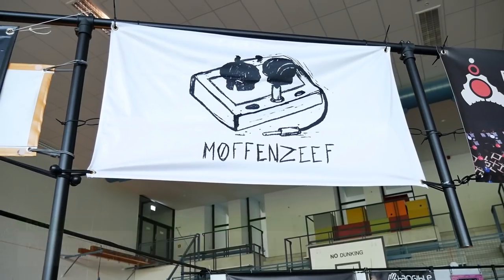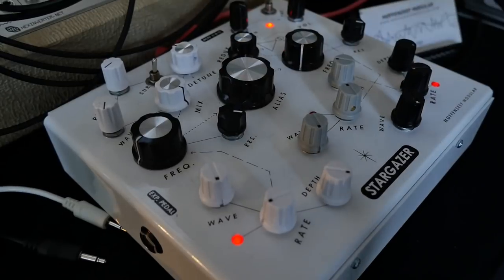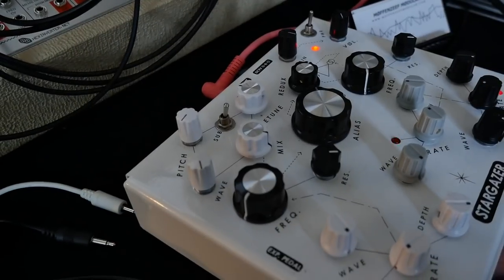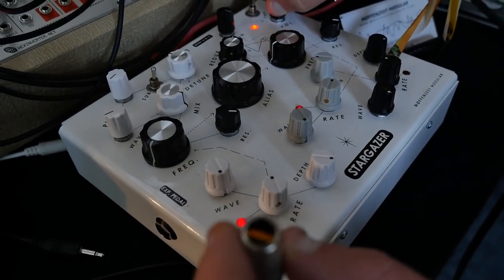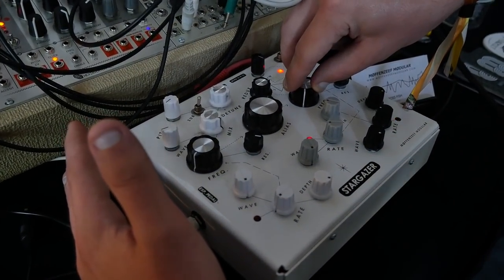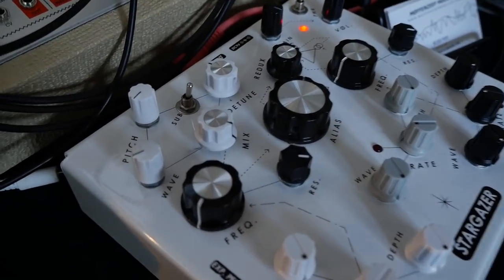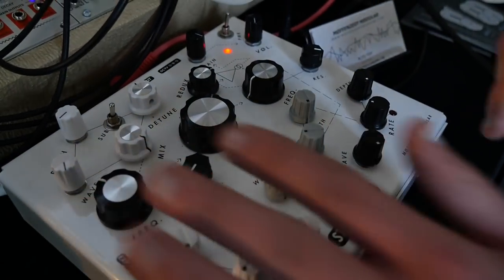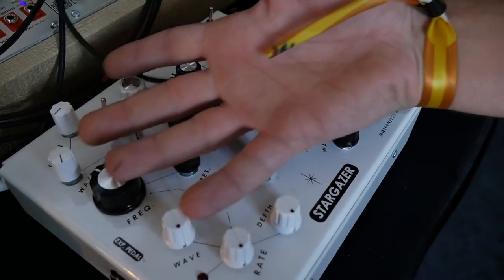Superbooth 2018: Moffenzeef Modular Stargazer Drone Synth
Ross showed us the latest synth from Moffenzeef, a gnarly drone synth designed to annoy his mother.